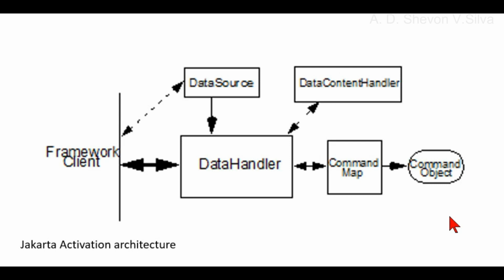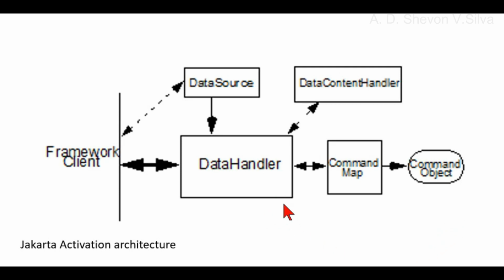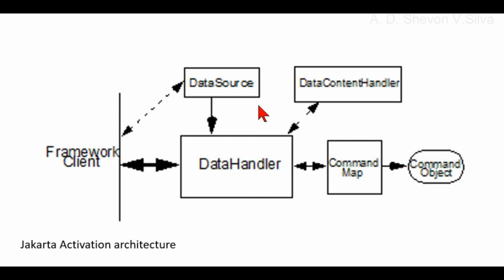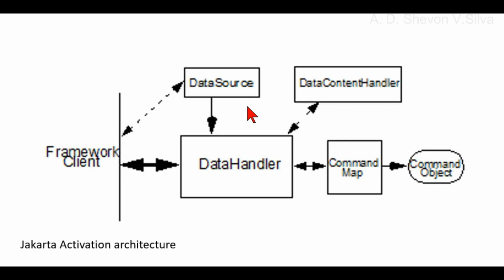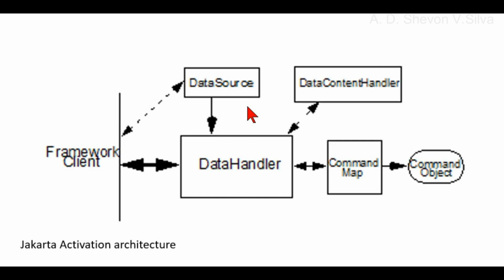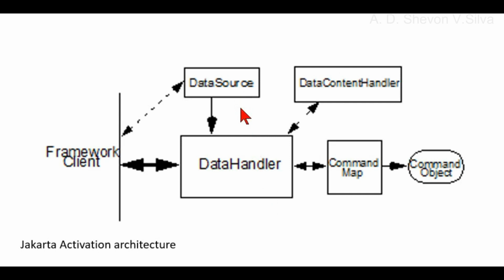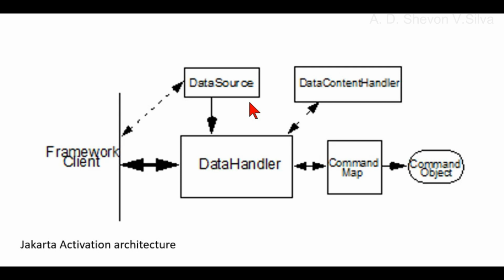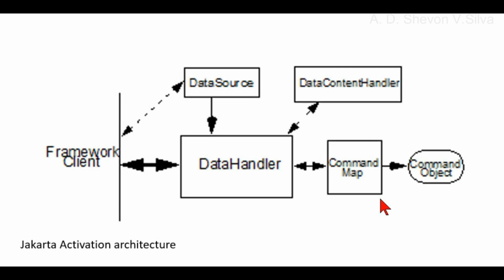Jakarta Activation Architecture